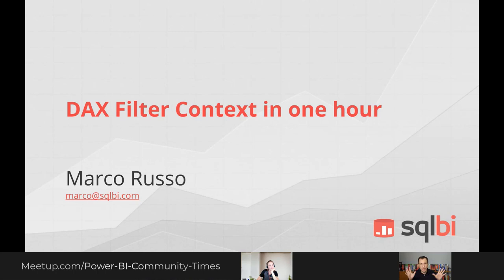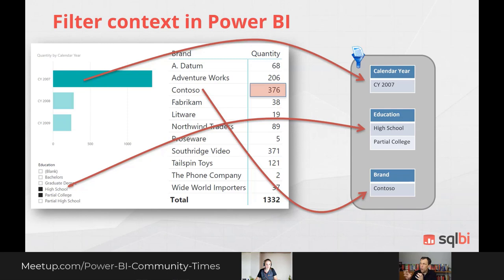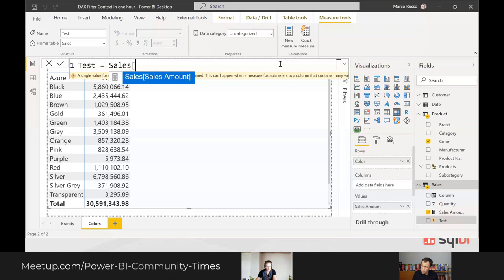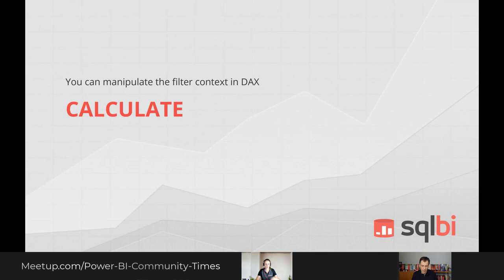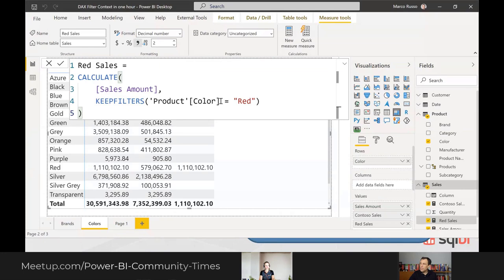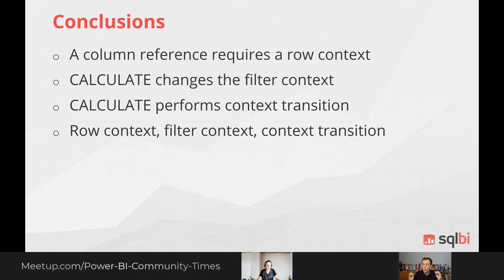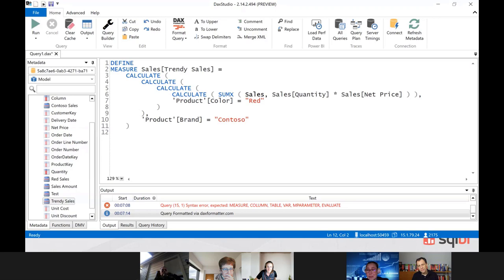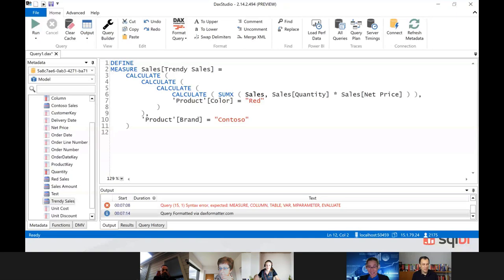DAX Filter Context in 1 Hour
Power BI Community Times in South Florida 2021 receives the DAX Guru Marco Russo visit from Italy to help us understand DAX Filter Context!

Understanding evaluation contexts is the key to understand DAX and to start thinking in DAX. In this session we will start from the basics of evaluation context and explain in depth the role of filter context and row context in DAX expressions, providing several examples of formulas where following the flow of contexts in the correct way is mandatory to make a sense out of the numbers computed.
At the end of the session you will have a clearer idea of the importance of evaluation context and you will probably look at your DAX code in a different way.

Speaker:
Marco Russo

Marco is a business intelligence consultant and mentor. He first started working on Analysis Services in 1998, back when Analysis Services was known as OLAP Services.

A veteran of end-to-end projects, Marco wrote several books with Alberto Ferrari about Power BI, Analysis Service, and Power Pivot. They also regularly write articles and white papers that are available on sqlbi.com. Marco is a Microsoft MVP and an SSAS Maestro, the highest level of certification on Microsoft Analysis Services.

Today, Marco focuses his time with SQLBI customers, traveling extensively to train and consult on DAX and data modeling for Power BI and Analysis Services. Marco also teaches public classes worldwide.